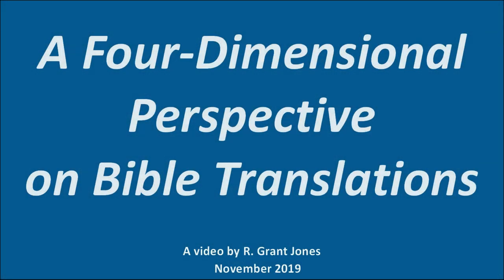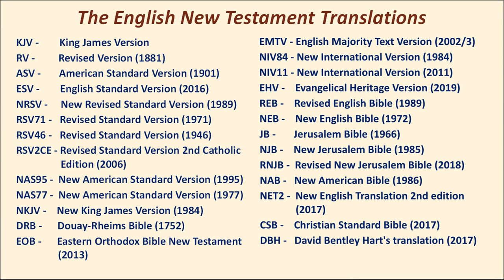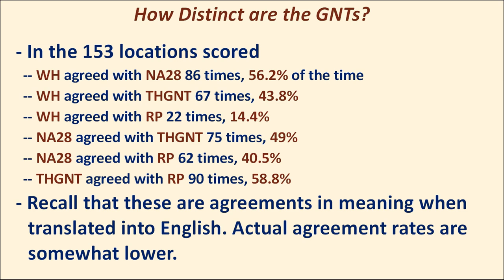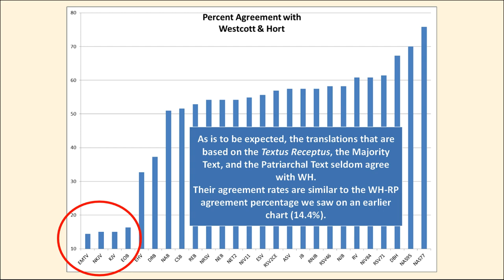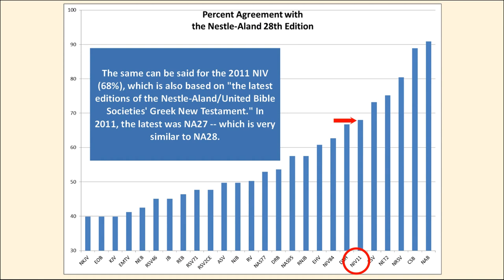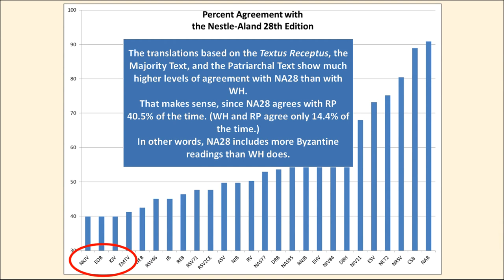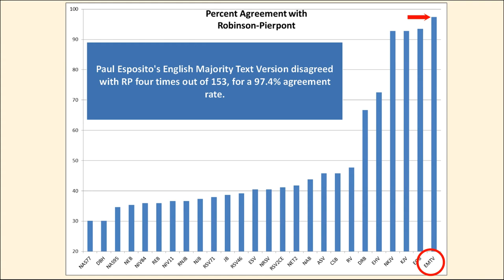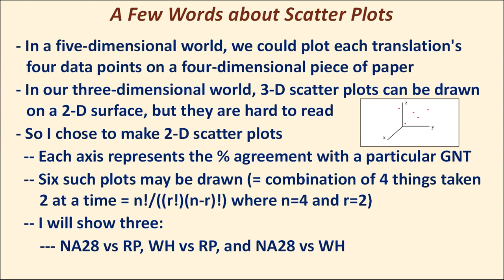A Four-Dimensional Perspective on Bible Translations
In this video, I describe a method for characterizing translations of the New Testament based on the degree to which they agree with four different Greek New Testaments: Westcott & Hort, the Nestle-Aland 28th edition, the Tyndale House Greek New Testament, and the Robinson-Pierpont Byzantine Textform. This video shows how twenty-six (26)  English translations scored when compared to those four Greek New Testaments.

Detailed contents

00:00 Intro
00:50  The Greek New Testaments
01:59  The English New Testament translations
02:35  The scoring procedure
03:43  The verses containing variant readings scored
04:00  How distinct are the Greek New Testaments?
05:50  Percent agreement with Westcott & Hort
07:49  Percent agreement with the Nestle-Aland 28th edition
10:17  Percent agreement with the Tyndale House Greek New Testament
12:16  Percent agreement with the Robinson-Pierpont Byzantine Textform
14:47  Tabular scores, all 26 translations, all four Greek New Testaments
17:13  Nestle-Aland 28th edition versus Robinson-Pierpont scatter plots
21:55  Westcott & Hort versus Robinson-Pierpont scatter plots
23:47  Nestle-Aland 28th edition versus Westcott & Hort scatter plots
26:30  Concluding observations
28:41  Possible extensions of this effort